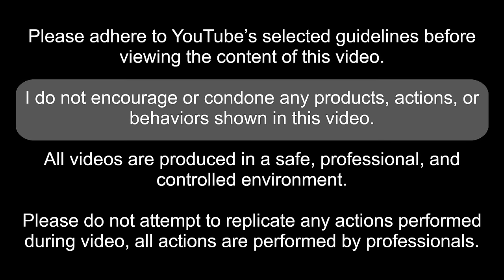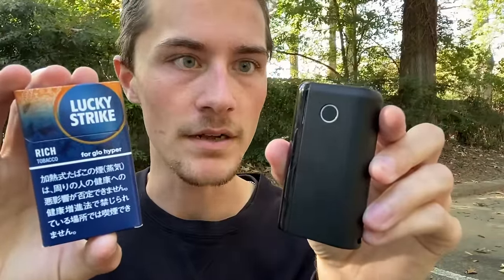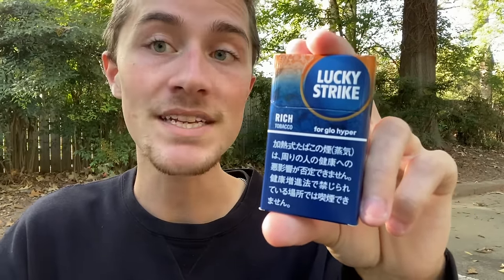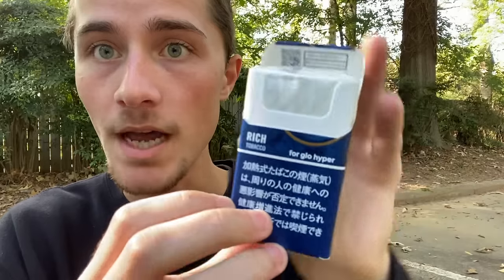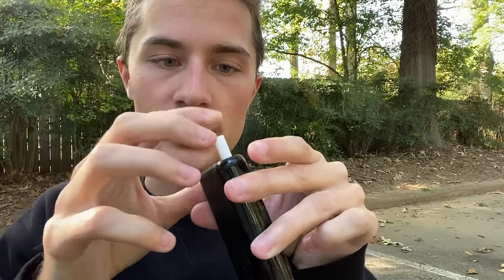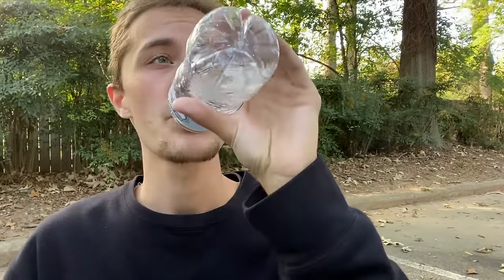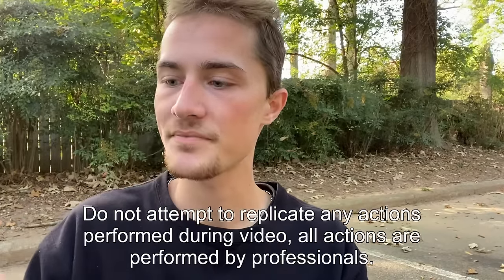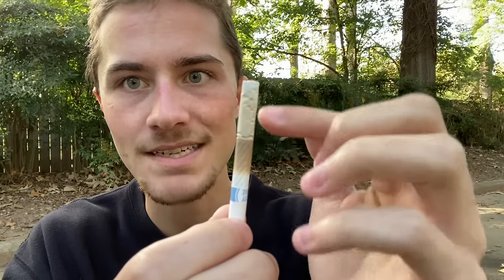I Smoked an ALREADY USED Heat-Not-Burn Cigarette Like a Traditional Cigarette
Can You Smoke an Already Used Heat-Not-Burn Cigarette Like a Traditional Cigarette, and Actually Have a Good Experience to Get More of Your Money’s Worth out of it? That’s what I answered in today’s video with my Glo Hyper+ Heat-Not-Burn Device and Lucky Strick Rich Tobacco HNB Sticks.